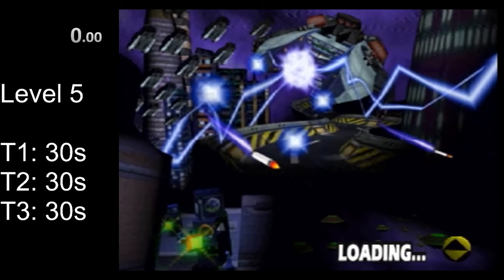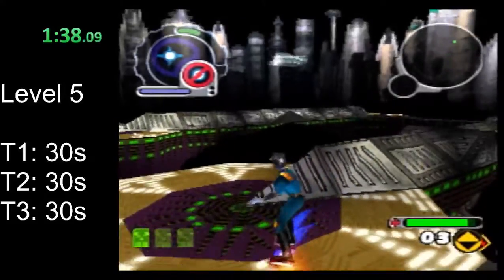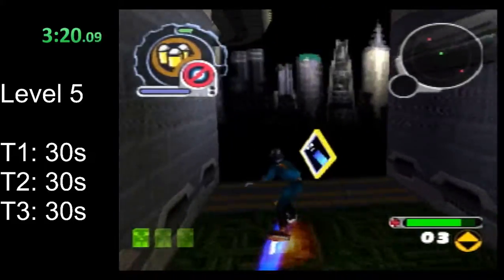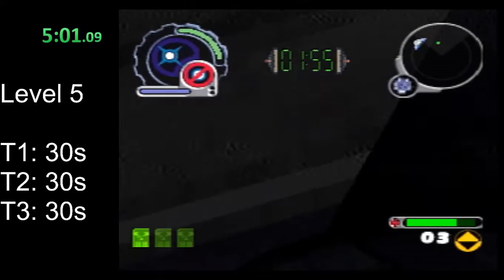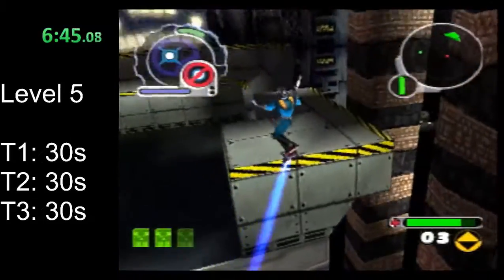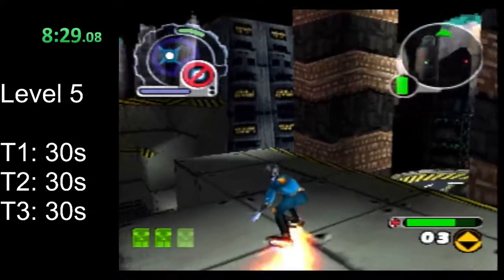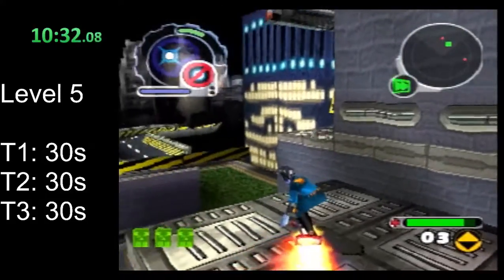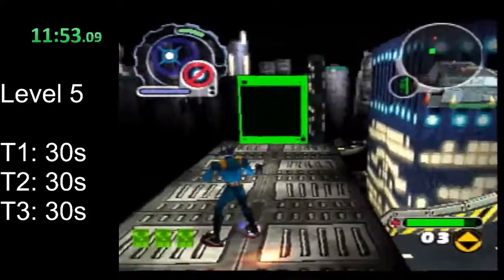ReBoot Speedrunning Tutorial - Level 5